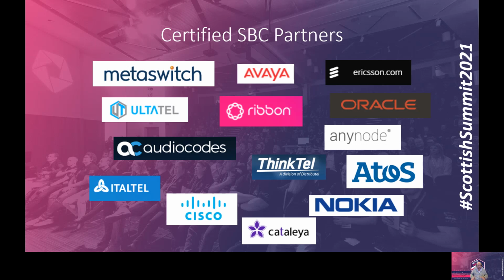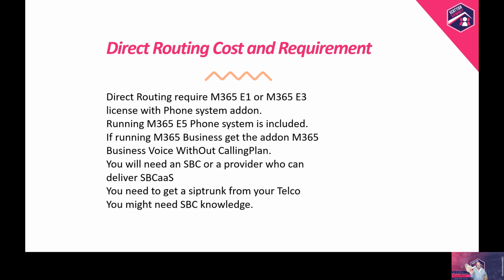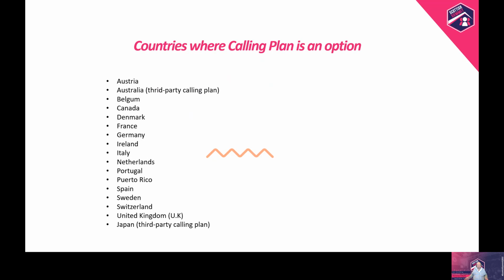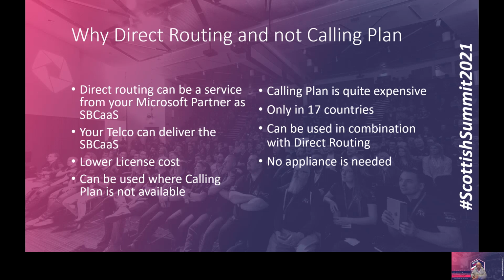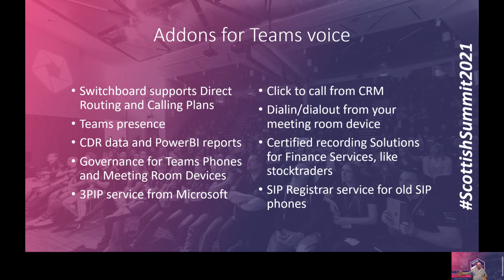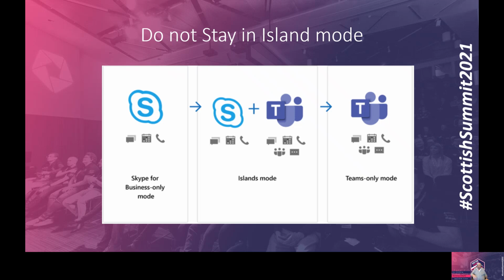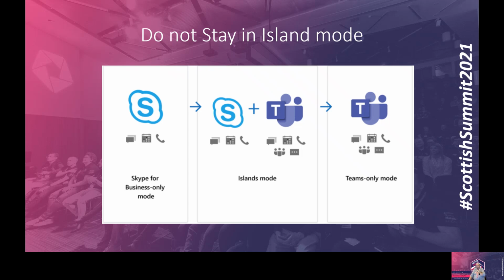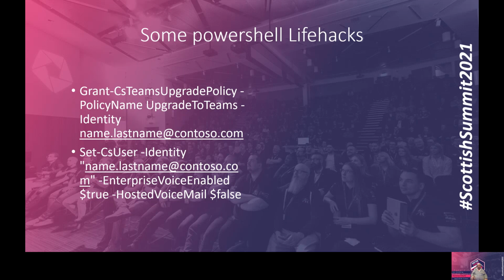Kai Stenberg - Direct Routing vs Calling Plan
Speak about Direct routing vs Callingplan and the cost and difference.
Why use direct routing and how to plan for it.
Where to place your SBC when running direct routing.
What are the options here:
- SBC in Azure
- SBC in your own datacenter
- SBC as a service from local telco
- SBC as a service from a Microsoft partner
- SBC in different countries and regions in Azure